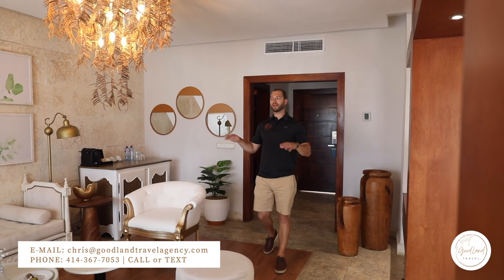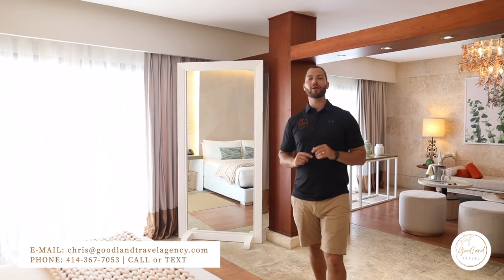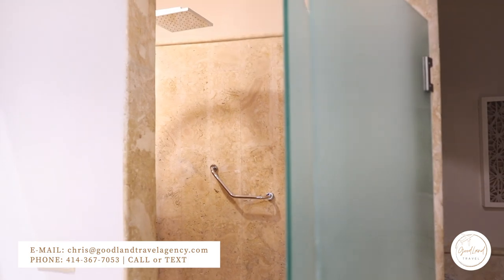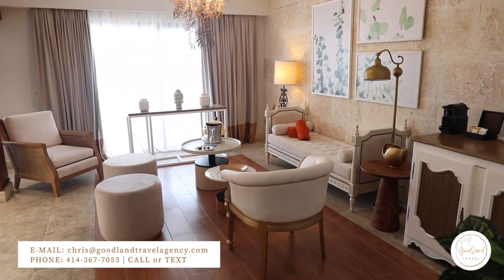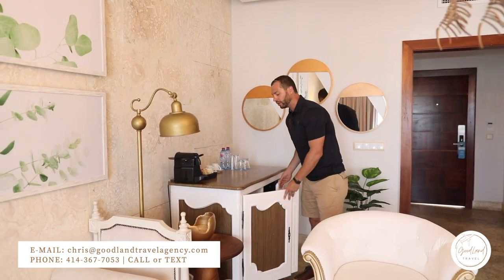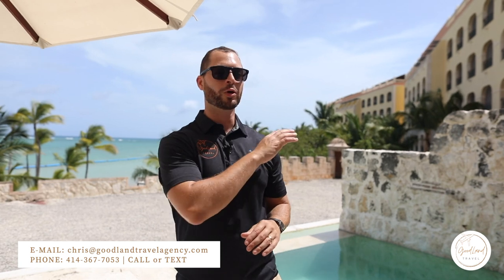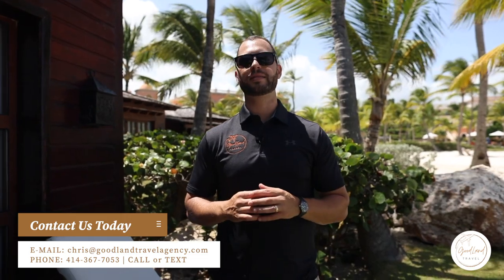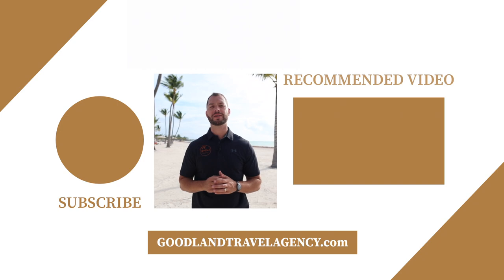Private Pool Castle Honeymoon Suite Sanctuary Cap Cana Punta Cana Room Tour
The honeymoon suite at Sanctuary Cap Cana offers an unparalleled romantic retreat in the heart of paradise. The spacious room features a plush king-size bed, private terrace with breathtaking views of the turquoise Caribbean Sea. Immerse yourselves in the soothing waters of the outdoor private pool, creating a secluded haven just for you. The suite boasts a lavish bathroom, complete with a double vanity, a spacious rain shower, and a romantic whirlpool tub, providing the perfect setting for indulgent moments together. Whether you choose to unwind indoors or bask in the sun on the terrace, the honeymoon suite at Sanctuary Cap Cana ensures an unforgettable experience filled with love and tranquility. The castle honeymoon suite at sanctuarycapcana in puntacana is perfect for a honeymoon or destinationwedding and is one of the most unique rooms you will find at a Caribbean